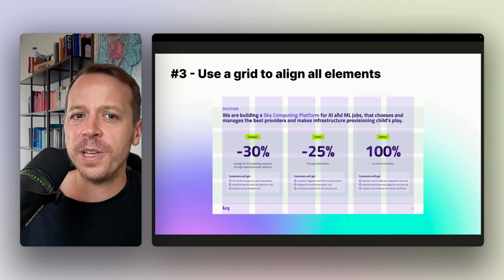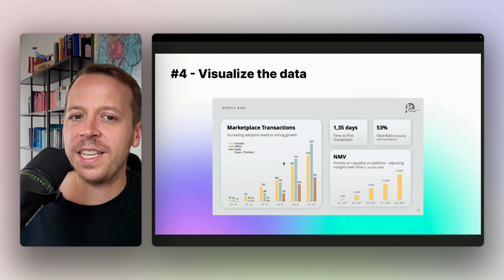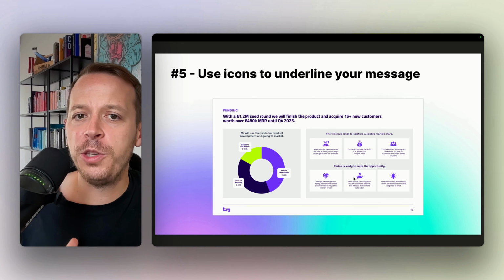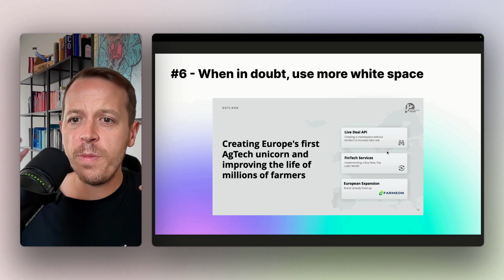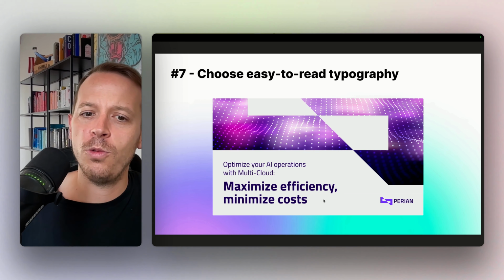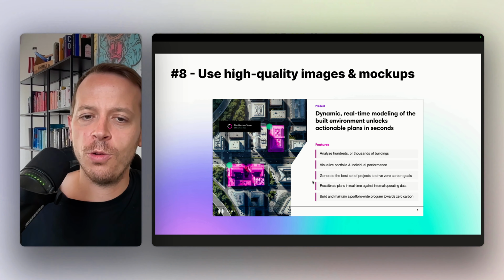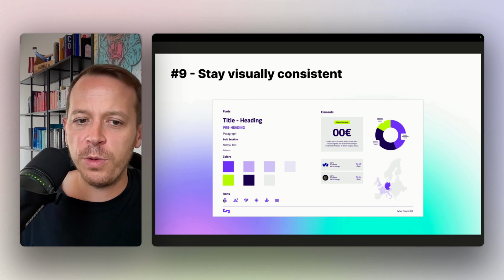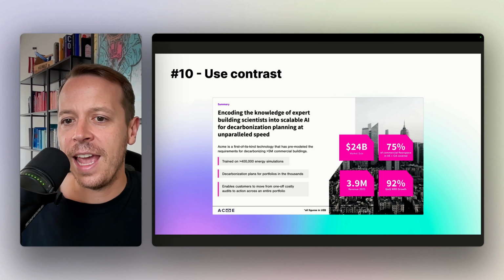10 Pitch Deck Design Tips for 2026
In this video I will show you my top 10 designs tips for your pitch deck.